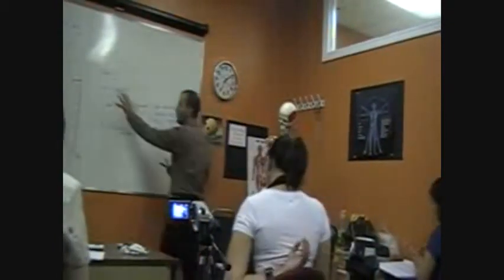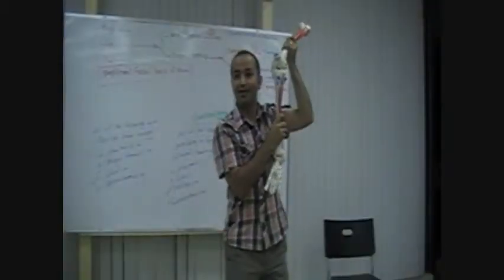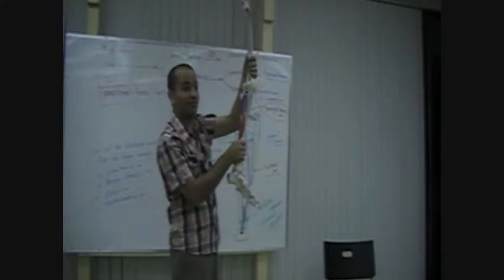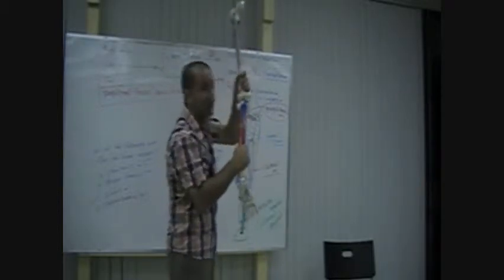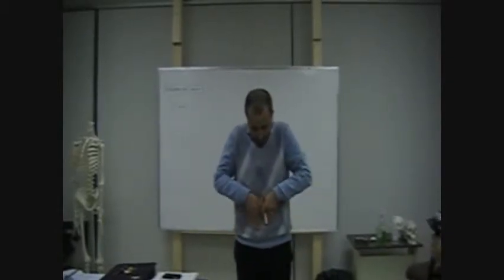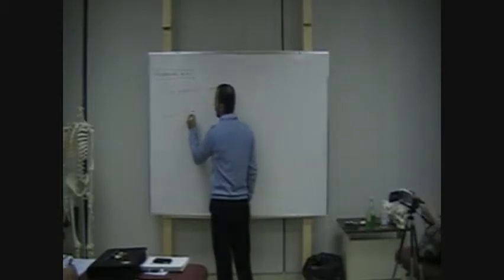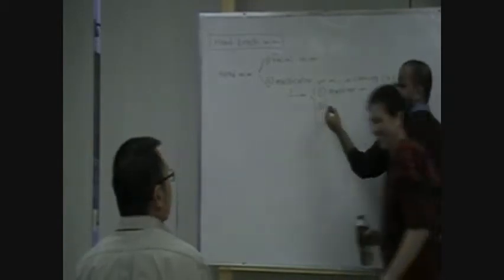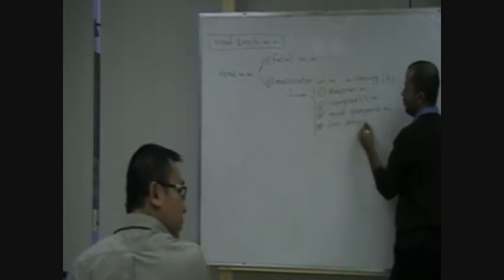Anatomy-Muscle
This is a sample video of our anatomy classes.